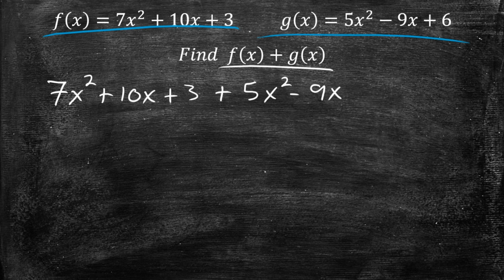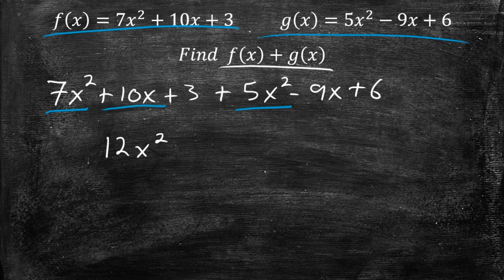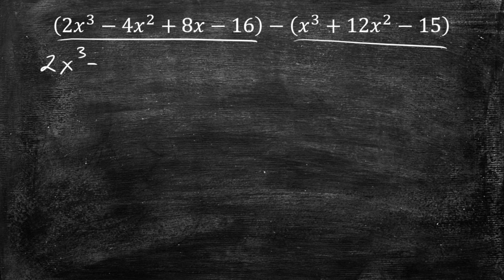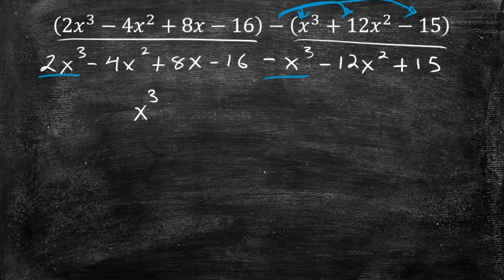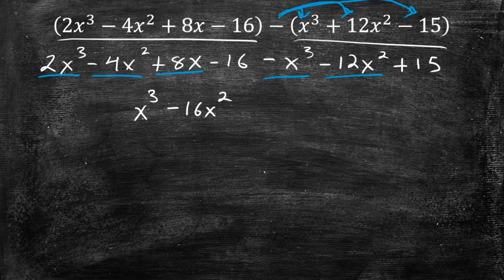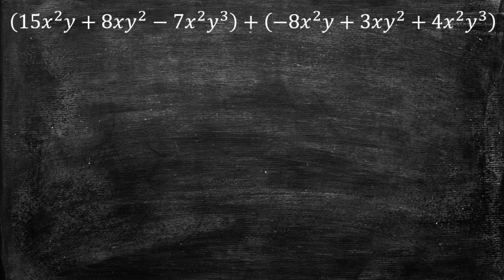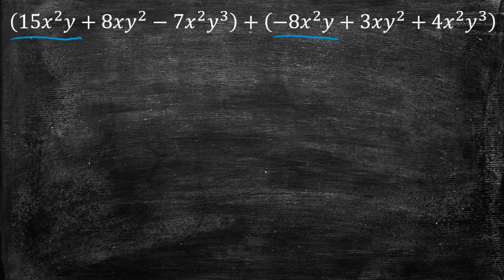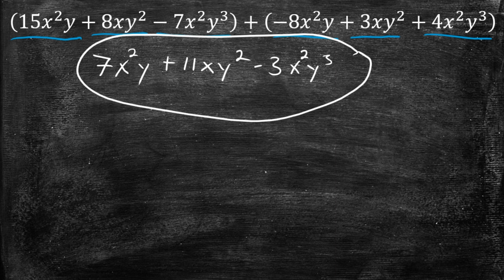How to Add and Subtract Polynomials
In this video we go over 3 example adding and subtracting polynomials.
0:00 Example 1
1:30 Example 2
3:27 Example 3